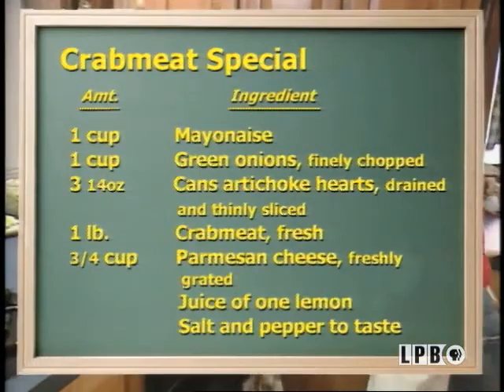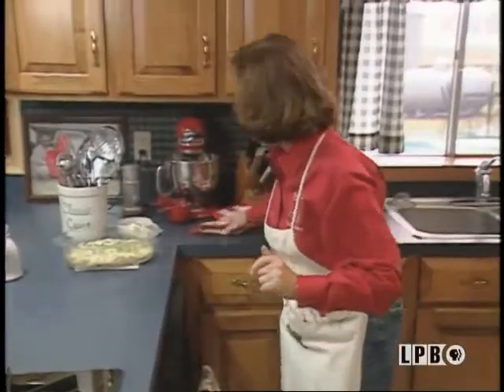Crabmeat Special | Crabs | Ms. Lucy (2006)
Ms. Lucy makes crabmeat special.